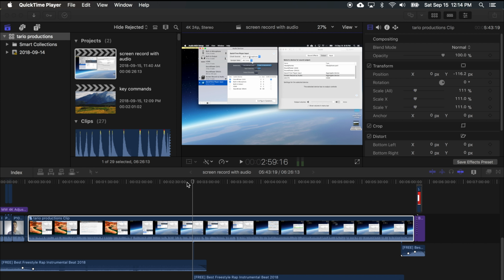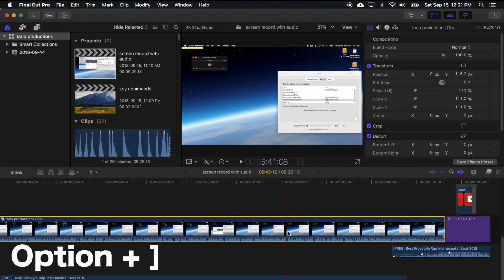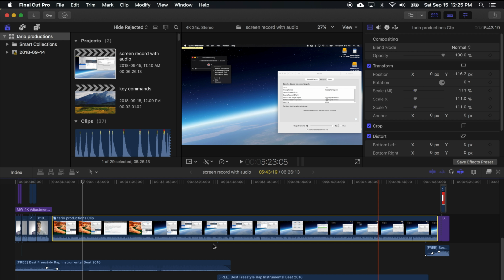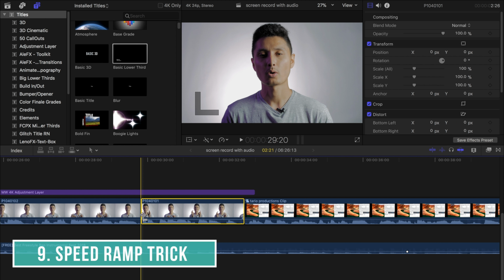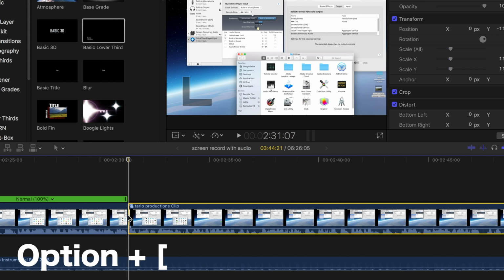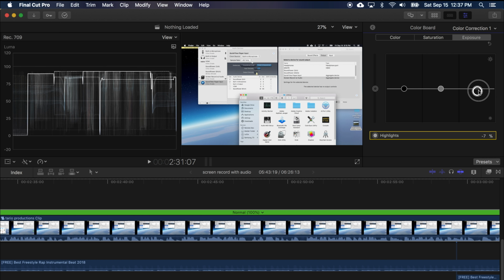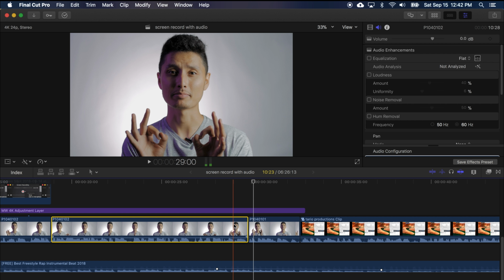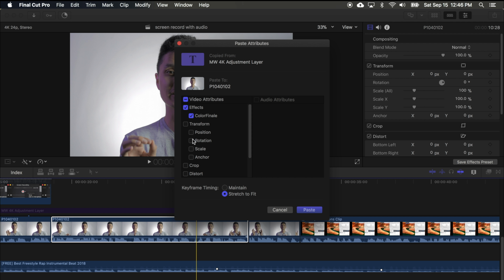Must Know Keyboard SHORTCUTS To Speed Up Your Editing | Final Cut Pro X Tutotial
These are some essential keyboard shortcuts (a.k.a key commands) for a faster video editing in Final Cut Pro X.

1. Create New Project: Cmd + N
2. Drop Markers: M
3. Go to the Next Editing Point: ↑ & ↓
4. Quick Trim: Option + [ , Option + ]
5. Move the Playhead:  Shift + ←, Shift + →
6. Zoom in & Out: Cmd +, -
7. Quick Duplicate
8. Diable
9. Quickly Insert A Title
10.  Speed Ramp Trick
11. Quickly Trim A Clip
12. Hide the Windows
13. Compound Clip
14. Copy & Paste Attributes

Stay Blessed!